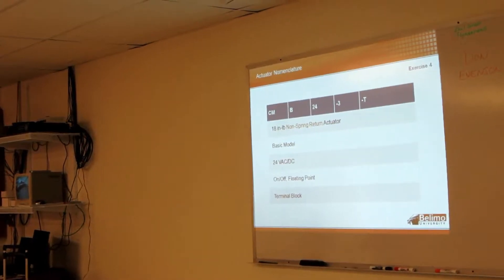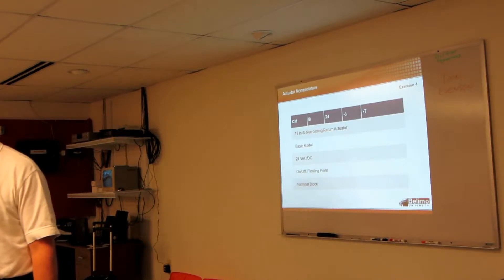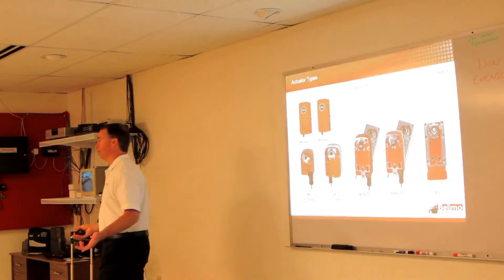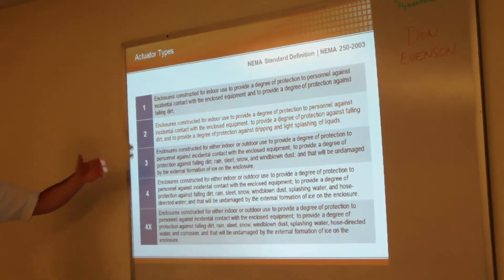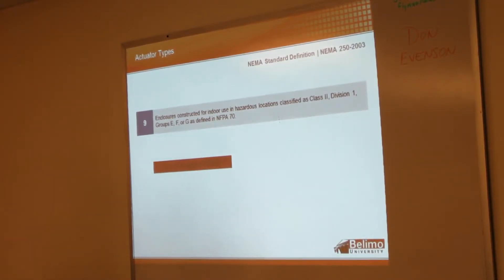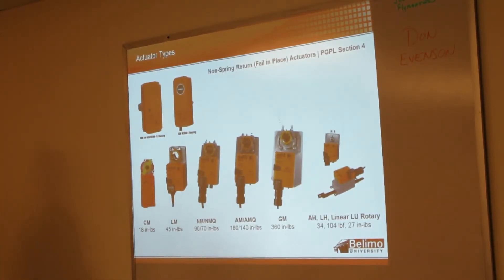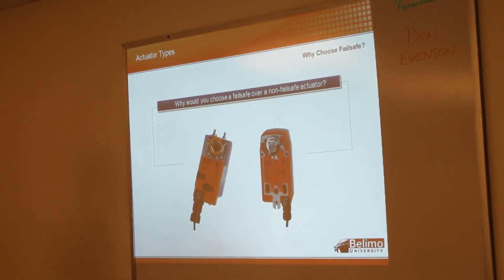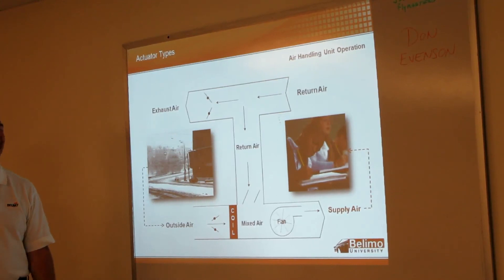"Belimo 101" Video 5